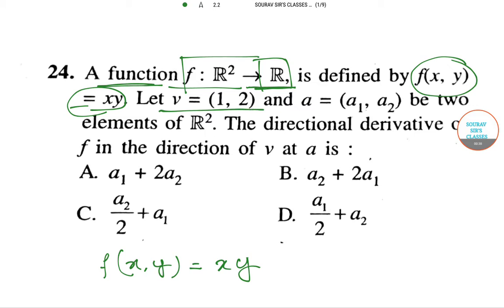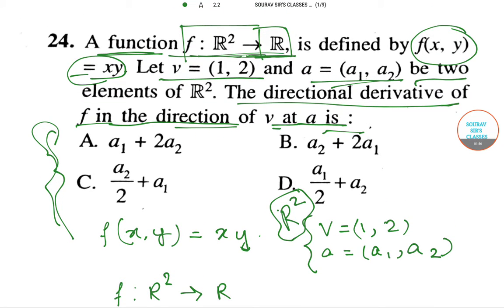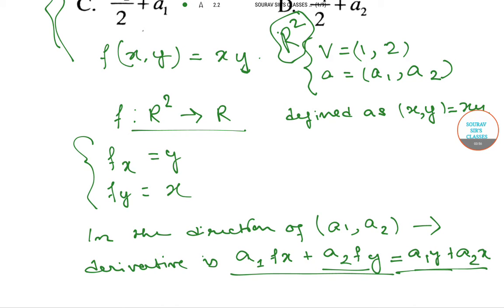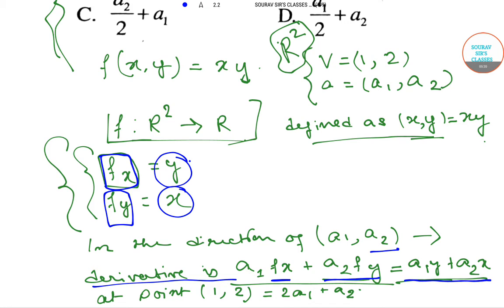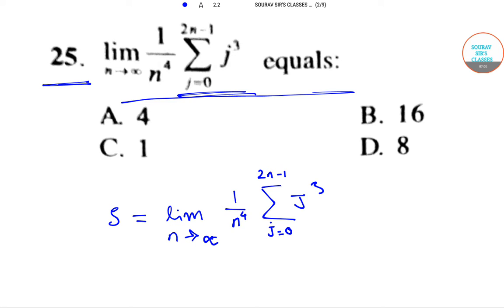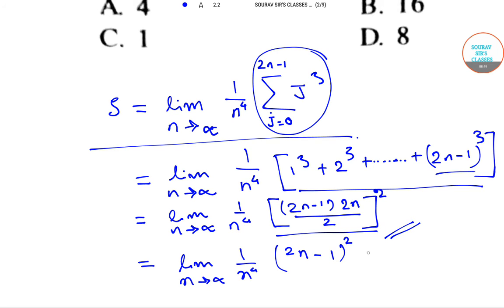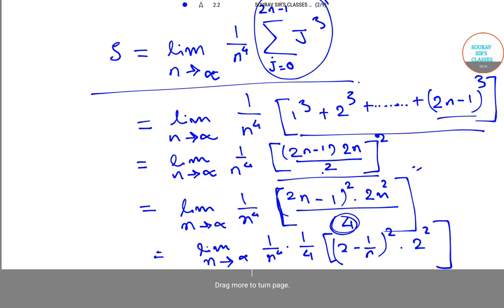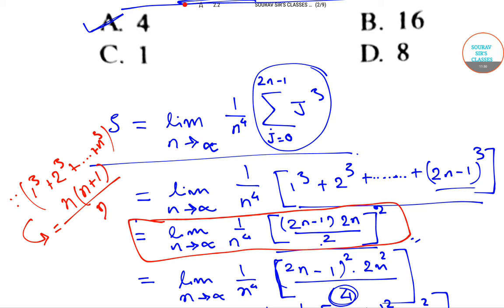JRF MATH DEC 2016 SELECTED QUESTIONS YEAR SOLVE,COMPLETE SOLUTION,ONLINE LECTURES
ICMR JRF Examination is the first step in the process of admission to the Ph.D/    Research Programme through council's support. Test for ICMR JRF fellowship are conducted at the 12 centres viz. Bengaluru, Bhopal, Bhubaneshwar, Chandigarh, Chennai, Delhi, Guwahati, Hyderabad, Kolkata, Mumbai, Srinagar and Varanasi once a year.  The award of JRF is made on merit basis by holding an entrance examination after issuing a countrywide admission notice.  The admission notice is published in leading English Newspapers of India usually during March/April and  also on the website. The entrance examination is usually held in the first/second week of July.

ICMR holds a national level examination for determining the eligibility of Indian National candidates for the award of Junior Research Fellowships (JRF) through Indian Council of Medical Research. The award of Junior Research Fellowship to the successful eligible candidates will depend on their finding placement in a medical college / hospital / university / national laboratory / institution of higher learning and research as applicable.

A total of 150 Fellowships would be awarded.

(I-i) Two separate merit lists, one comprising the candidates qualifying for life sciences and the second for those candidates qualifying for social sciences, will be made on the basis of their performance in the above test.

(I-ii) The candidates selected for the JRF programme of ICMR would be permitted to enroll themselves for the Ph.D. programme of any University recognised by the UGC/MCI. However, the JRF programme would not have any connection with the Ph.D. programme. The validity of fellowship awarded to a candidate will be six months.

Another 100 candidates would be selected for consideration for positions of JRF under various research schemes of ICMR (subject to fulfilling the conditions for appointment under the schemes) for the duration of that scheme. These JRFs would also be permitted to complete Ph.D. while working in the scheme, if enrolled.  The validity of result will be two years for placement in ICMR funded projects.

 SC/ST/OBC/Physically handicapped (PH) applicants will be given such special consideration as per policy guidelines.
Candidates qualifying for the award of JRF will receive fellowship from ICMR.

Duration and Emoluments:
The existing value of the fellowship is at present Rs. 25000/- (Rupees twenty five thousands only)  per  month and an annual contingency grant up to Rs. 20,000/- per annum. The local institution shall review the performance of JRF after two years through an appropriate Review Committee constituted by the Head of the institution. The fellow may be awarded SRF after successful assessment by the Review Committee.

The successful candidates would be notified by post. The list also would be available on the ICMR website.

Joining time: Selected candidates must join their respective course on the prescribed date as indicated in their admission letter.  The selection of those who fail to join by the specified date shall automatically stand cancelled.

Procedure for applying

Before applying, candidates are advised to go through the admission notice published in the advertisement in various Newspapers and the instructions given therein carefully.  Fill in the application form according to the instructions given in this prospectus and the admission notice.  Incomplete applications will not be considered and no correspondence will be entertained.

Educational Qualification:

Post Graduate Degree in Basic Science or Post Graduate Degree in Professional Course